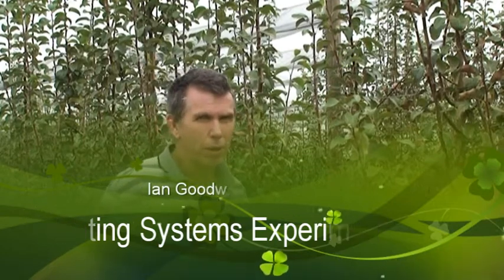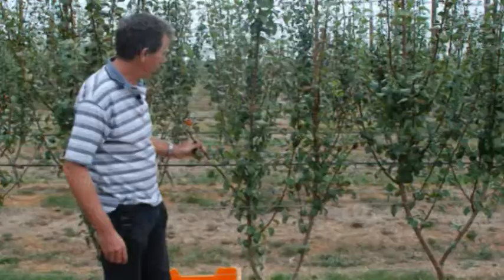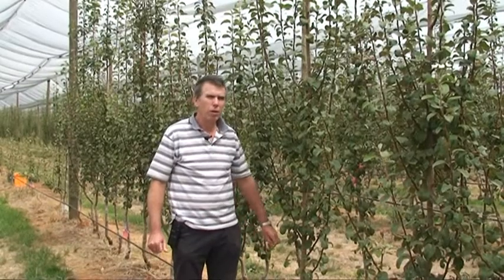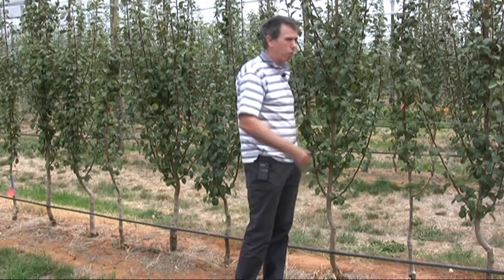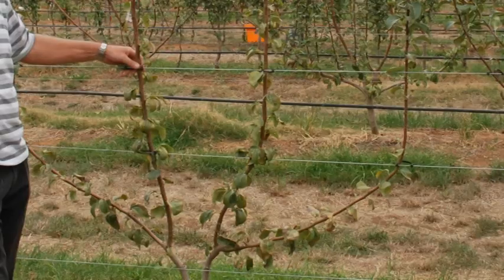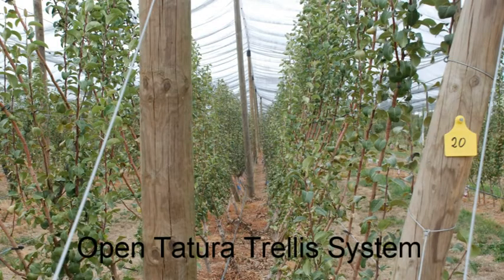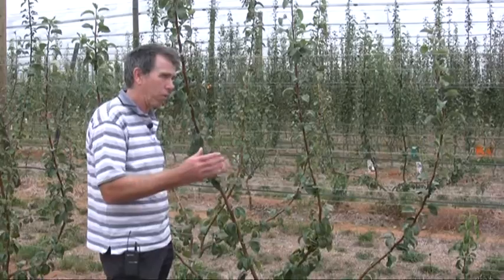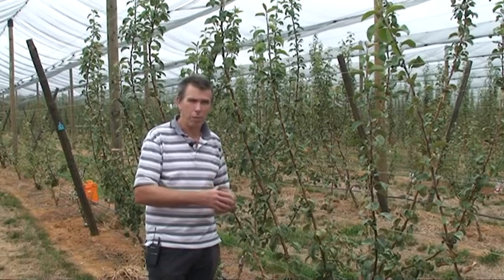Planting Systems in Pear Field Lab with Dr Ian Goodwin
Dr Ian Goodwin introduces the Planting Systems Experiments in the Pear Field Laboratory as apart of the Profitable Pear Project - Tatura, Victoria